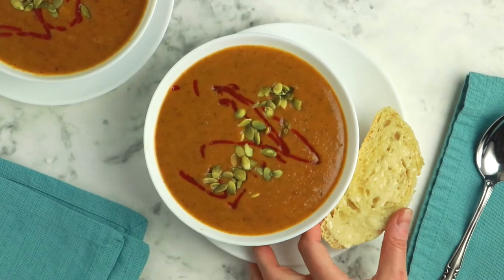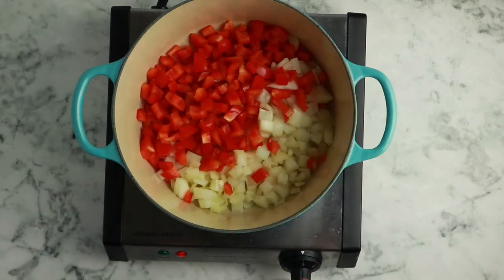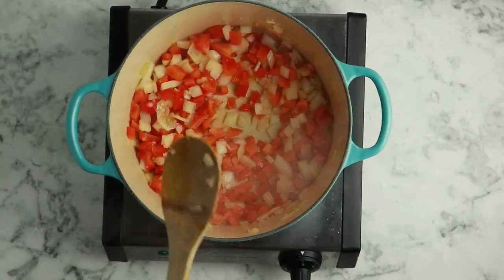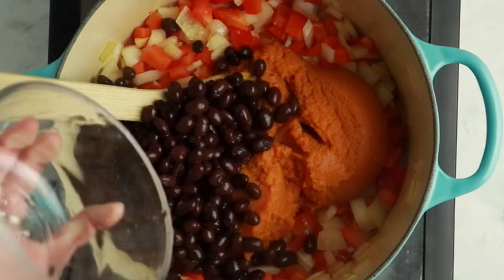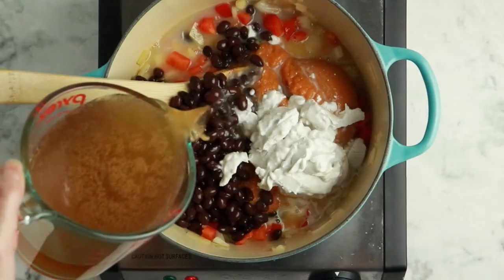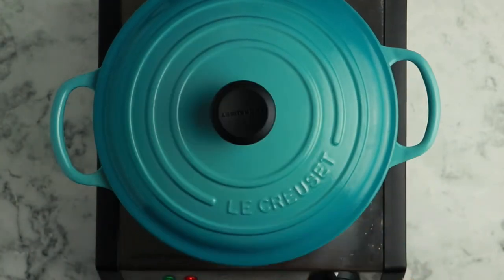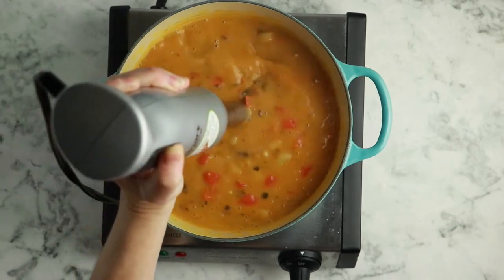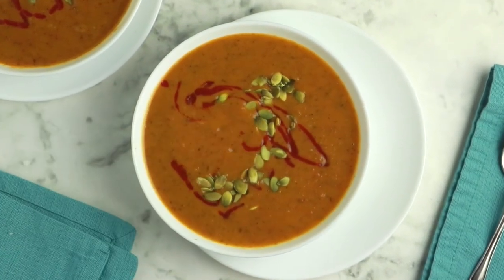Creamy pumpkin black bean soup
Rich and creamy pumpkin black bean soup with coconut milk, ginger, and cardamom will warm you from the inside out. And it's incredibly easy to make!

💛Ingredients💛
INGREDIENTS
2 tablespoons olive oil
2 red bell peppers - chopped
1 cup chopped sweet onion
2 cloves of garlic - minced
1 15 oz. can pumpkin puree
1 15 oz. can black beans - rinsed and drained
1 13.5 oz. can of full fat coconut milk
2 cups vegetable broth
1" piece of fresh ginger - minced
1 teaspoon ground cardamom
sriracha sauce - optional, to taste
toasted pumpkin seeds - optional, for topping

*Immersion Blender
*3.5 Qt. Le Creuset